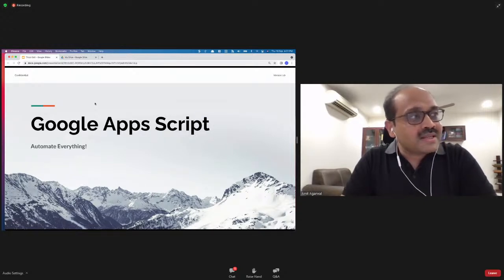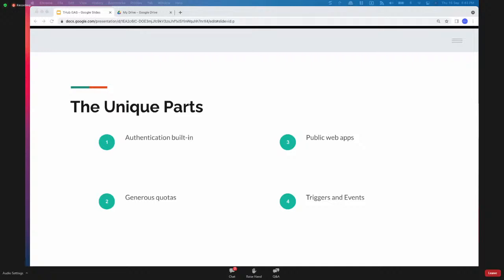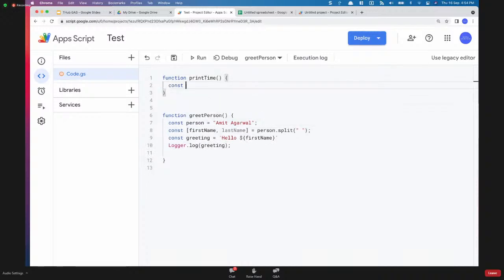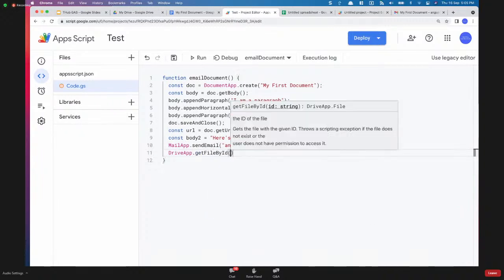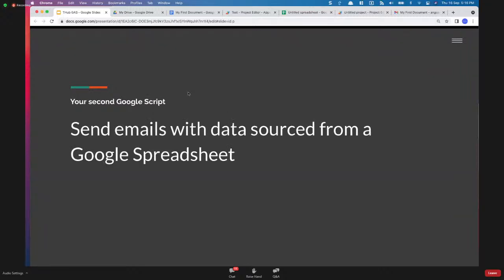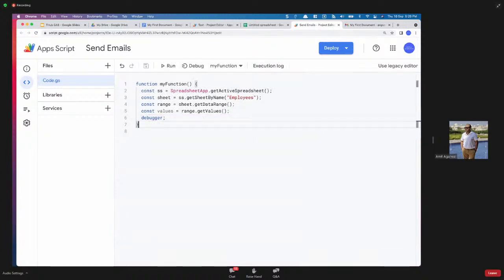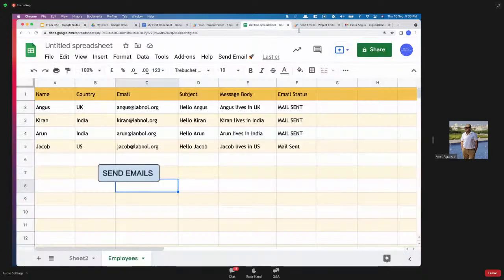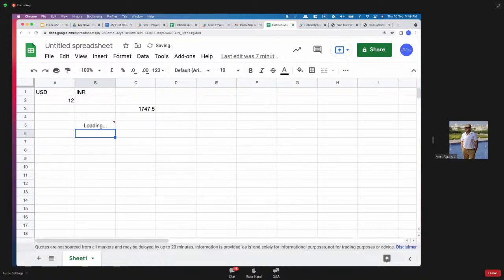Webinar on "Google Apps Script 101" | T-Hub and Google for Startups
Google Apps Scripts is a powerful platform, which allows you to create fast and easy business applications that integrate with Google Workspace. To help you understand the kind of problems you can solve with this platform, T-Hub and Google for Startups bring to you a webinar on the same topic.